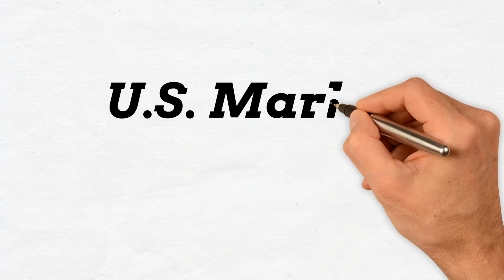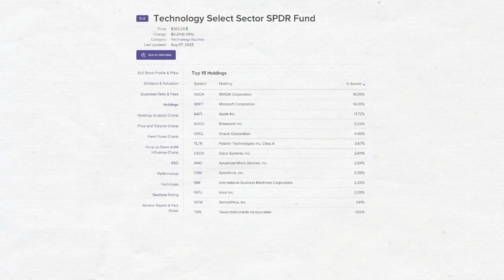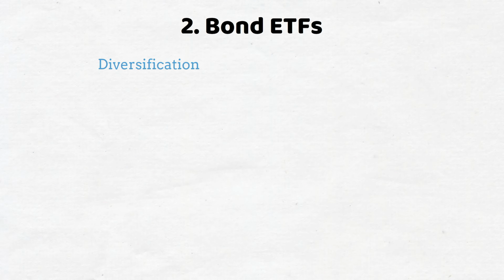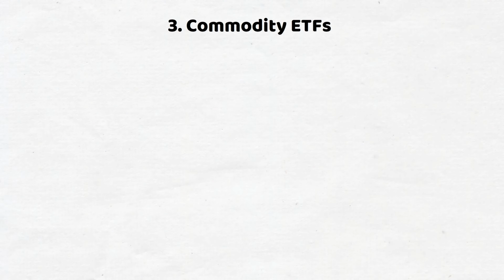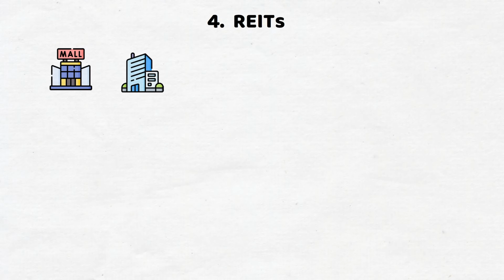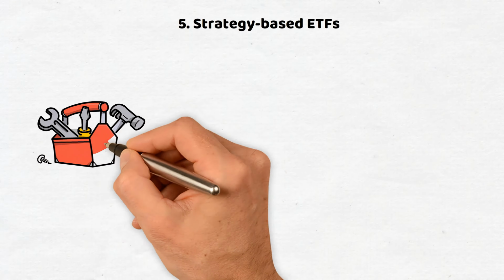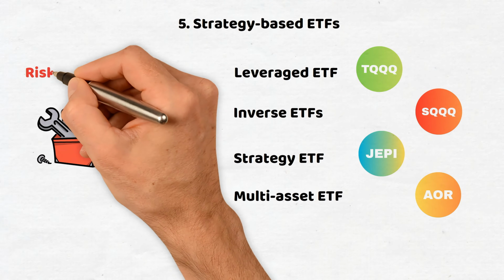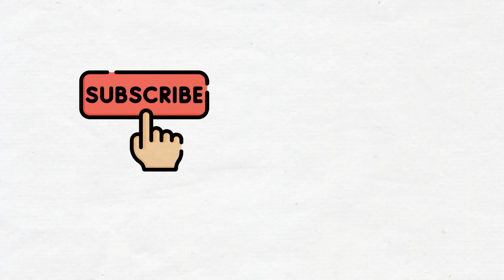ETFs Are NOT Just Index Funds: Discover What You’re Missing I ETF Investing for Beginners 2025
When most people think of ETFs, they think “index funds,” but that’s just the tip of the iceberg. Beyond broad equity index funds are factor and sector ETFs, bond ETFs across Treasuries and corporates, commodity ETFs like gold and oil, income-oriented REITs, and strategy products such as leveraged/inverse, option-enhanced income, and multi-asset allocation ETFs (e.g., TQQQ, SQQQ, JEPI, AOR—and even Bridgewater’s ALLW). This video maps the ETF universe by asset class, clarifies risk/return and correlations, and gives you a solid framework for global asset allocation.
🔔 Want more clear breakdowns of ETF types and allocation?
💬 Which ETF category do you use most? Drop your setup or questions in the comments—I read every one!

Timeline
0:00 ETF Types
0:58 Equity ETFs
2:07 Bond ETFs
3:08 Commodity ETFs
4:00 REITs
4:55 Strategy-based ETFs